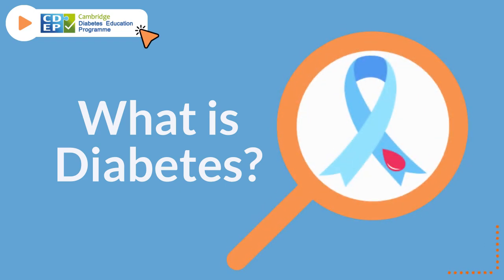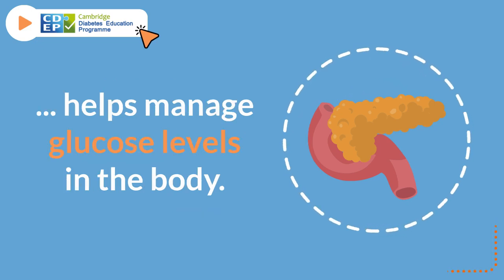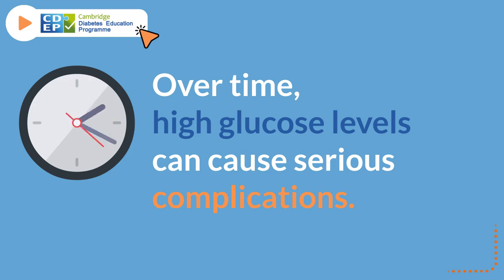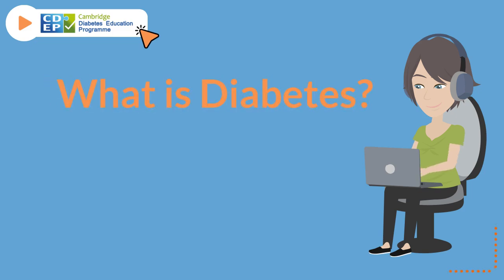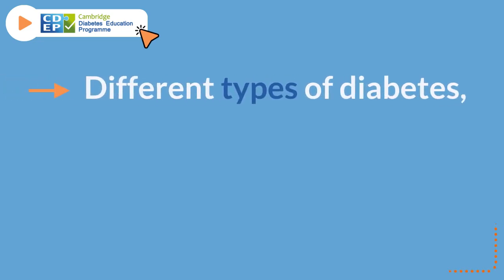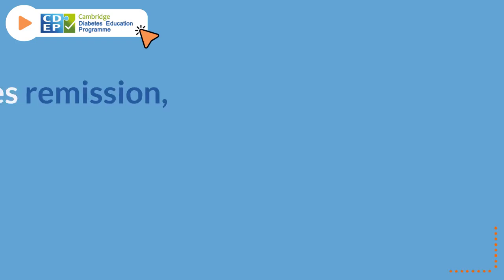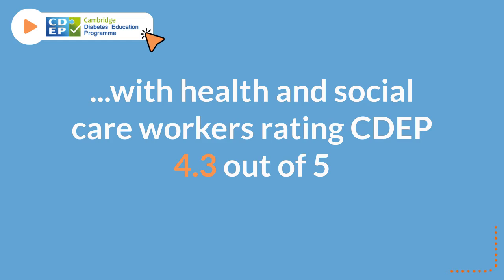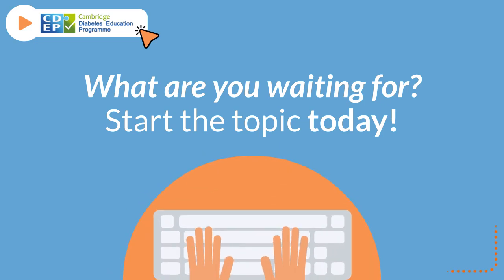What is Diabetes?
This animation is a short introduction to CDEP's "What is Diabetes?" training.  to find out more.